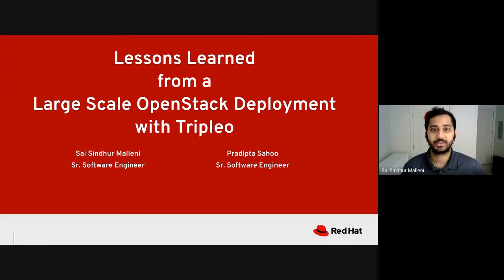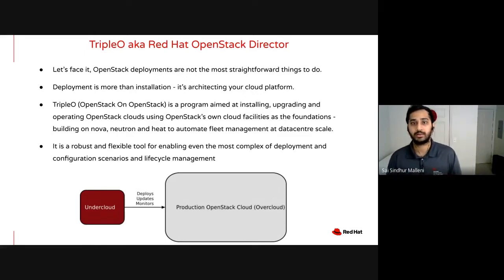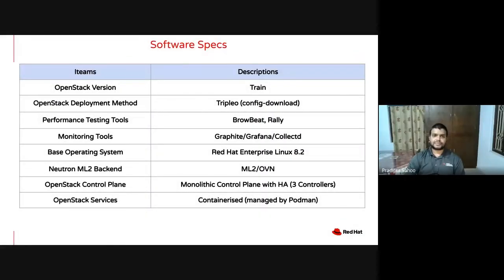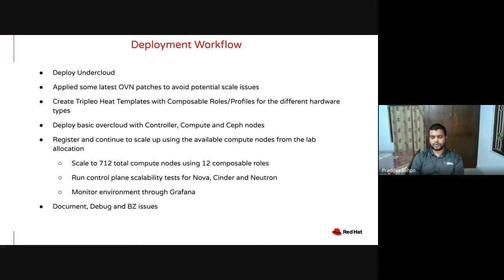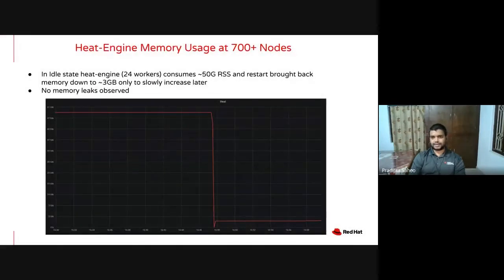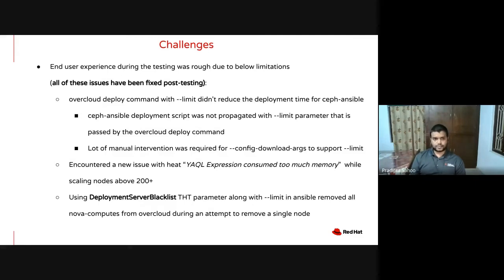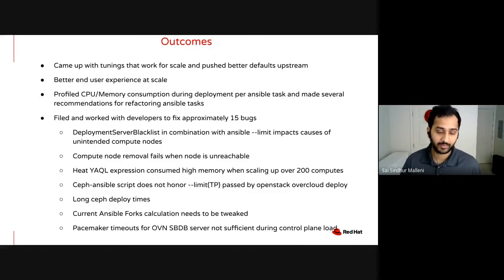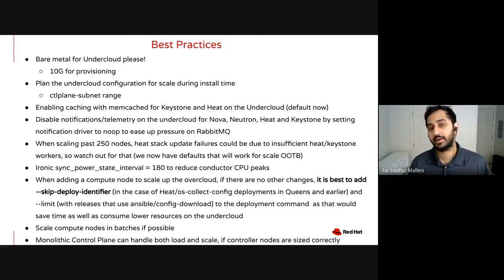Lessons Learned from a Large Scale OpenStack Deployment with Tripleo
Over the past few years, as OpenStack has matured to handle a wide variety of customer use cases, the necessity of the platform to scale has never been greater. Customers rely on OpenStack to provide a secure, robust and flexible cloud to host cloud-native applications, and with greater adoption, we also see the cloud-native need for customers to deploy larger and larger clusters. TripleO is one of the most robust and flexible deployment tools for OpenStack, but in the past there have been concerns about scalability, With that said, the Red Hat Performance & Scale Team has been on a mission over the last year to push TripleO scale to new limits, starting from the Queens release and all the way up to Ussuri. In this talk, we will discuss our journey to scale Tripleo OpenStack Ussuri to over 700+ overcloud compute nodes in a single cluster, setting a new record.

Speakers: Pradipta Sahoo, Sai Sindhur Malleni
Track: Private & Hybrid Cloud